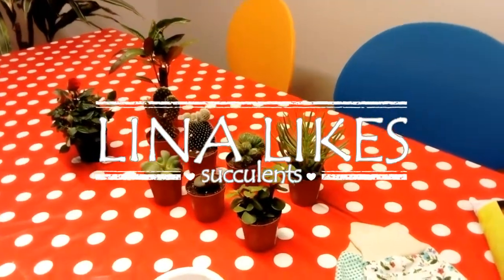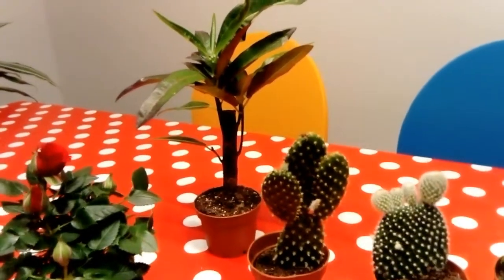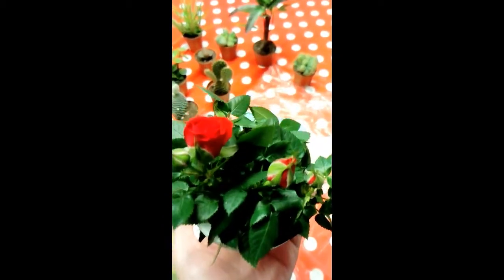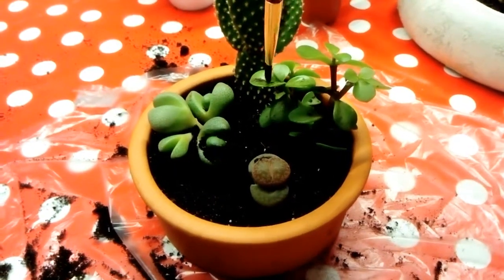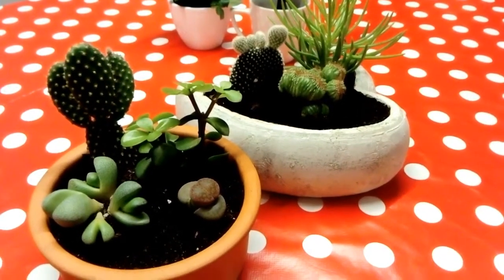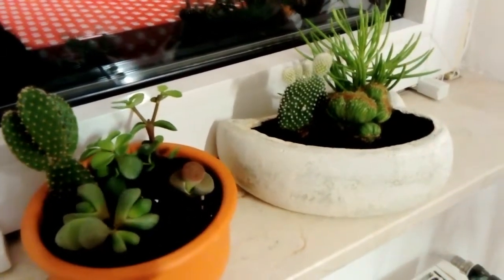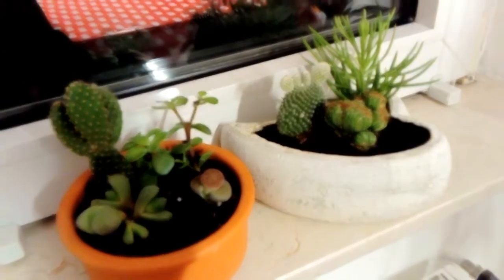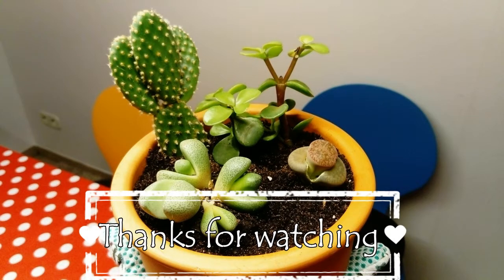5 reasons succulents don't suck | LINA Likes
They have taken instagram by storm and now secured a place on Nina's windowsill too - succulents (with a side order of cacti, a very small rose and a plant that looks like a mini palm tree that Nina could not not take home).

Here's how they got there and why succulents don't suck :)

Do you have succulents at home or your workplace? What do you like about them? Let us know!

Music is "Continent Drift" by Vulgaret

Made with Filmora.